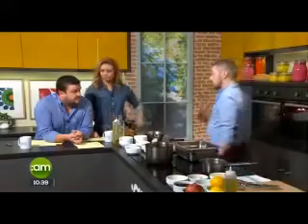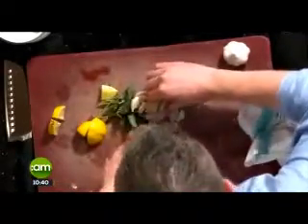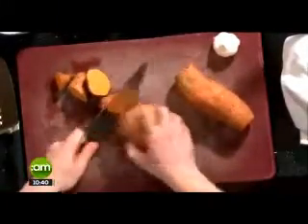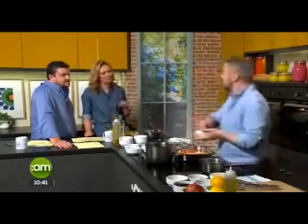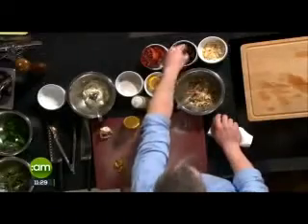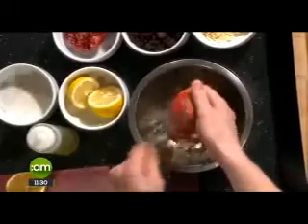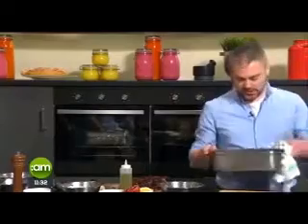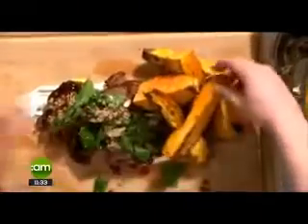Neal Kearns, Castleknock Hotel, Dublin cooking Beef Brisket on Weekend AM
Watch Neal Kearns, Executive Head Chef at Castleknock Hotel & Country Club cook up a storm on TV3's Weekend AM on Saturday 26th September with a Beef Brisket dish.